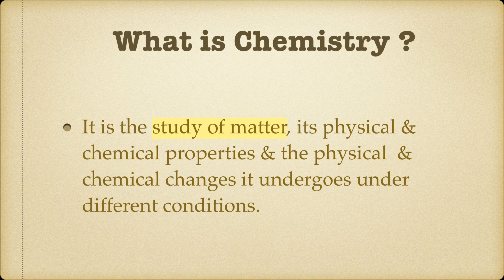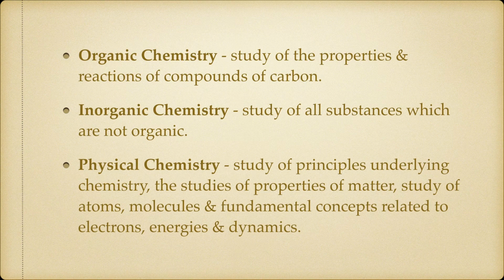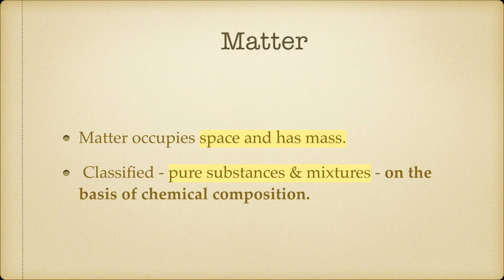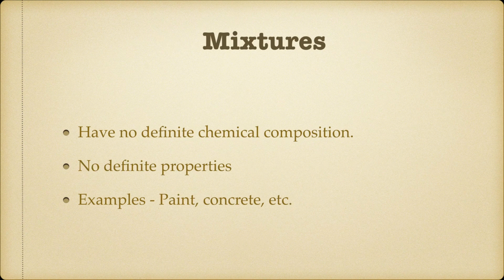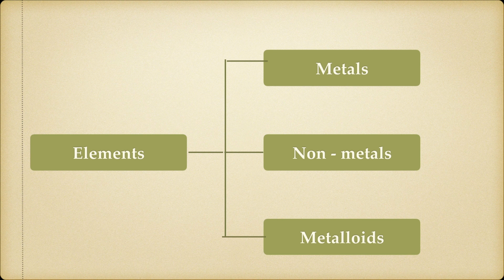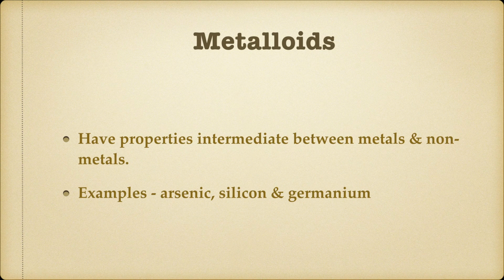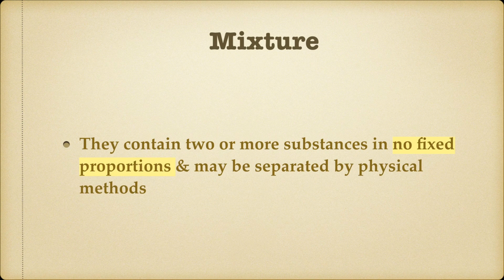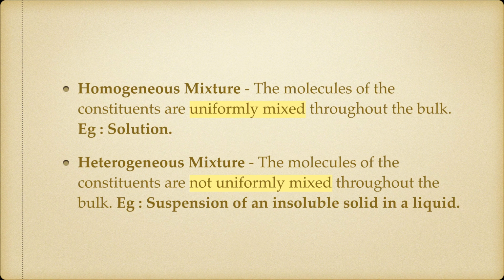Lecture 1.1 || Some Basic Concepts of Chemistry - Matter, Compounds & Mixtures || Grade 11